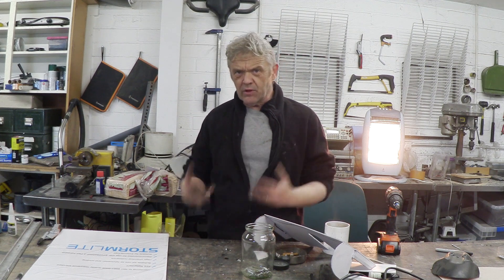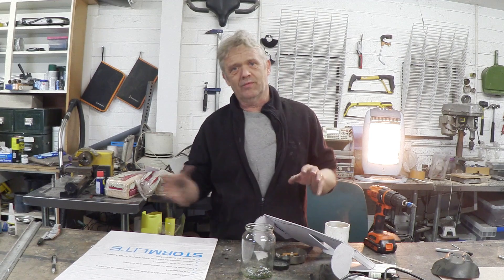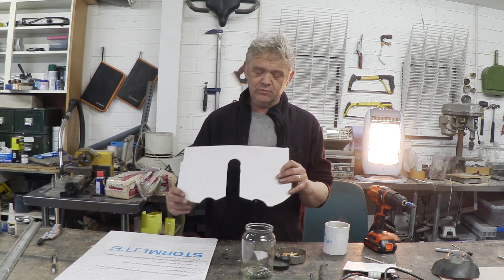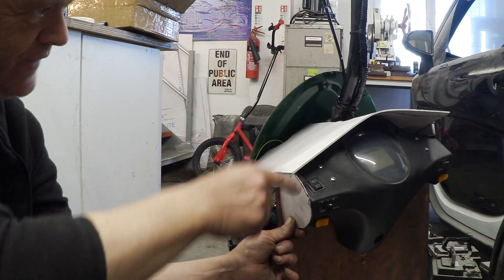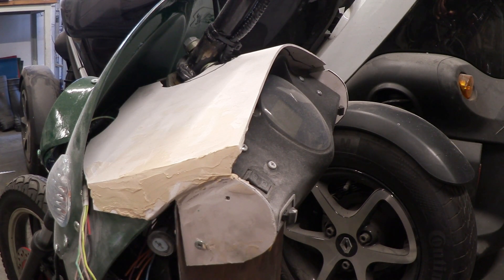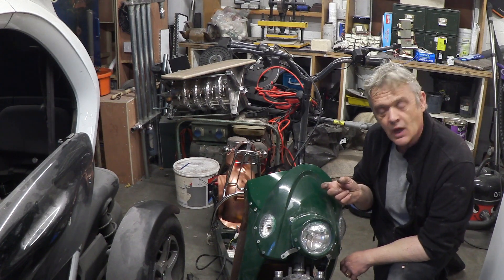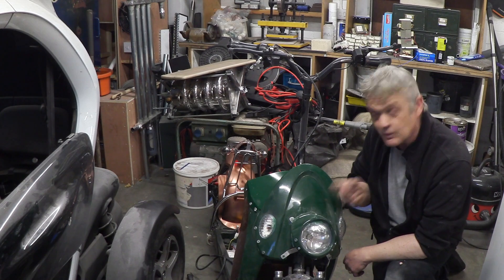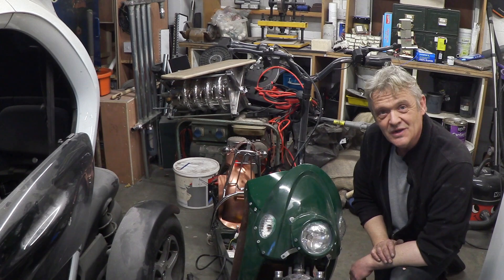Making A Big Wheel Electric Kick Scooter - Part 4 - The Plastic Panels